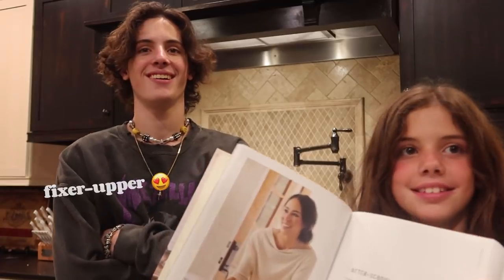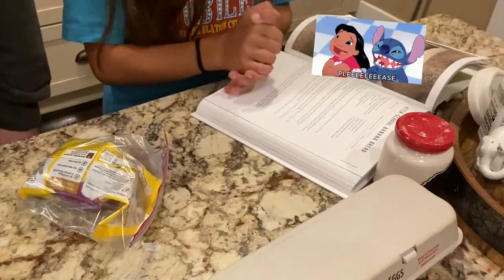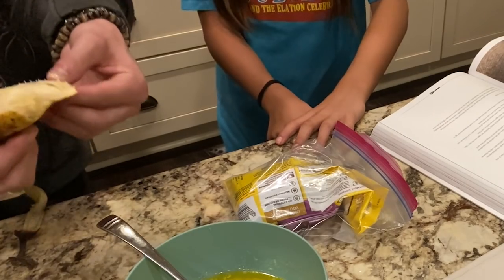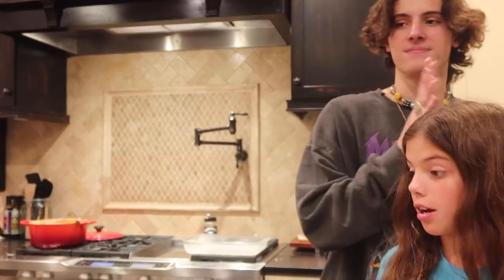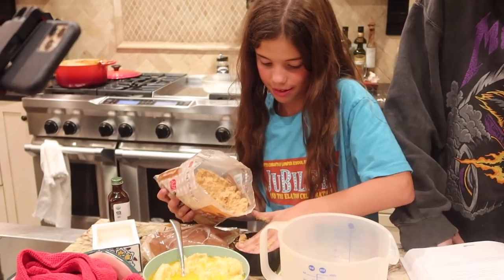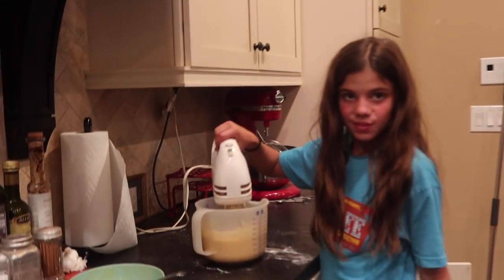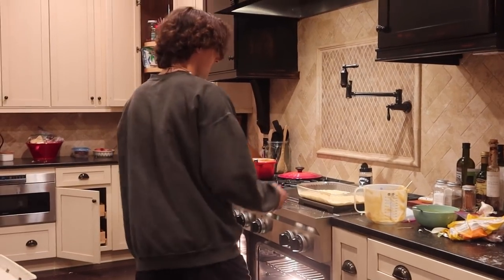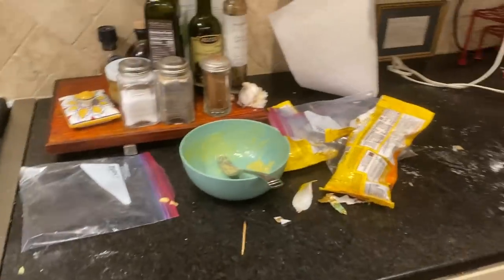Abbey & Elijah Make Banana Bread | Cooking with Holly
Abbey took over the kitchen to teach Elijah how to make Johanna Gaines’ After School Banana Bread. I love how much fun these two have together, and I love this banana bread a lot too. See below for the recipe and get to baking!

❤️ Holly

Ingredients:
- Nonstick baking spray, for the pan
- 8 tablespoons (1 stick) salted butter, melted and cooled, plus softened butter for serving
- 1 cup packed light brown sugar
- 2 large eggs, beaten
- 1 1/2 teaspoons pure vanilla extract
- 4 to 5 very ripe bananas, mashed (I like to leave them a little chunky)
- 1 3/4 cups all-purpose flour
- 1 teaspoon baking soda
- 1/2 teaspoon kosher salt
- 1/2 cup chopped pecans (we used chocolate chips)
- 1 to 2 tablespoons granulated sugar as needed

Instructions:
- Preheat the oven to 350°F. Spray an 8 x 8-inch pan with nonstick baking spray or line it with parchment paper.
- In a stand mixer fitted with the paddle attachment (or in a large bowl with a handheld electric mixer), beat together the butter, brown sugar, eggs, and vanilla until well blended. Add the bananas and mix until combined.
- In a medium bowl, whisk together the flour, baking soda, and salt. Add the dry ingredients to the wet ingredients and beat just until combined. Add the pecans (if using) and mix until combined.
- Pour the batter into the prepared pan and spread it evenly. Sprinkle the granulated sugar over the top. I like to cover the whole surface completely with sugar; use as much as you’d like.
- Bake until a tester inserted in the center comes out clean, 45 to 50 minutes. Let the bread cool slightly in the pan on a rack. Slice and serve warm with butter.
- When completely cooled, cover the pan with foil and store at room temperature for up to 2 days.